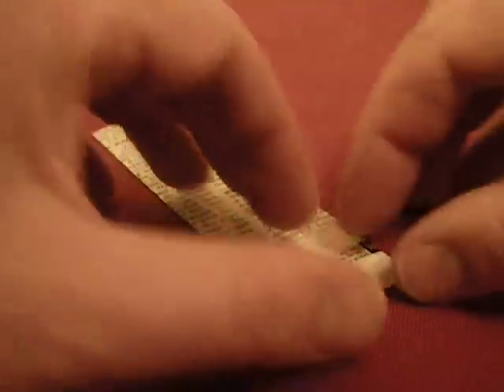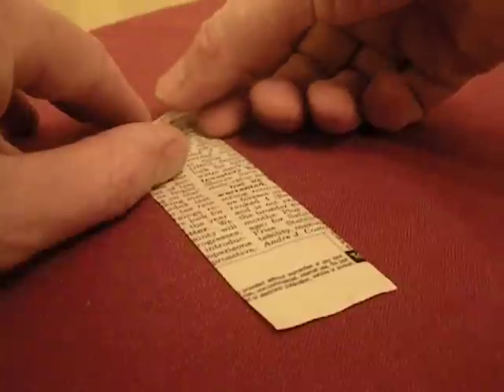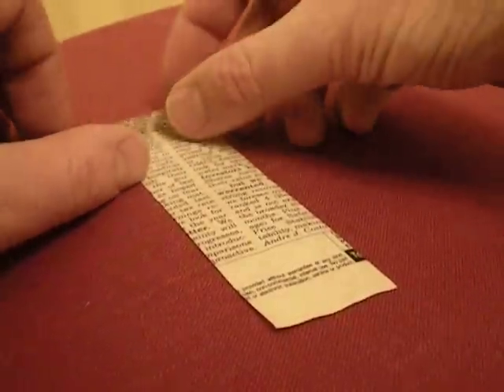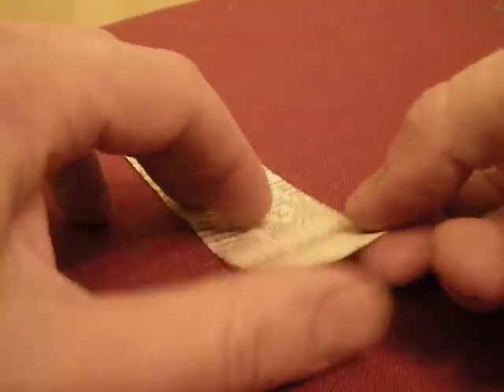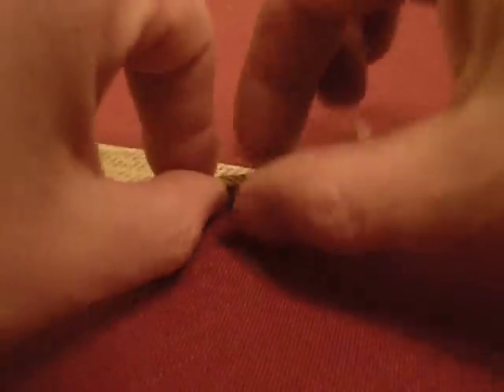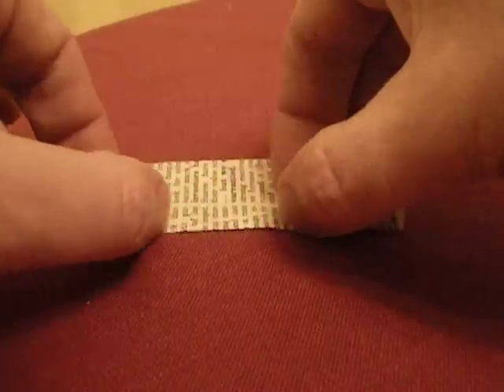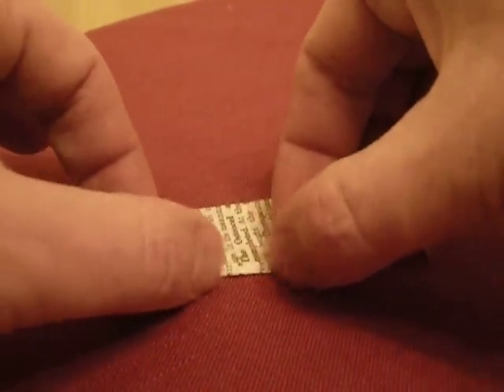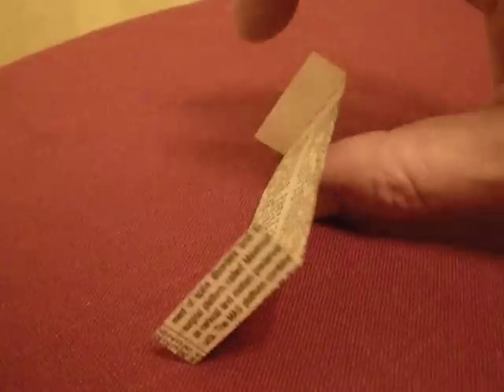How To Make the Easiest Paper Airplane to Surf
Here's how to make a tumblewing walkalong glider. This is the easiest to make and fly. For more information on how to fly the tumblewing walkalong glider please see: